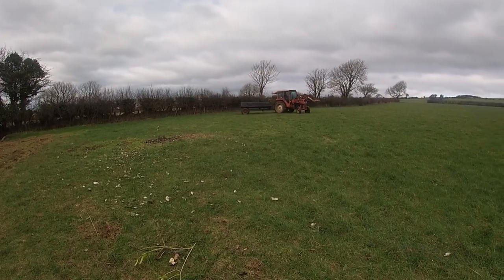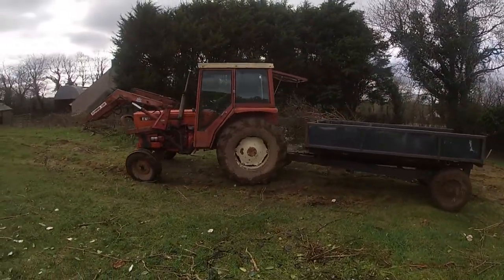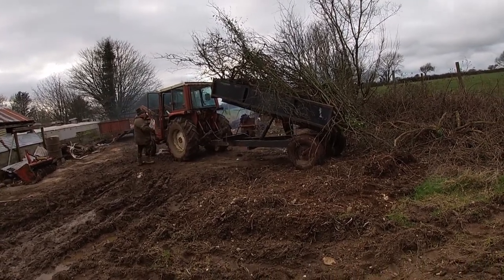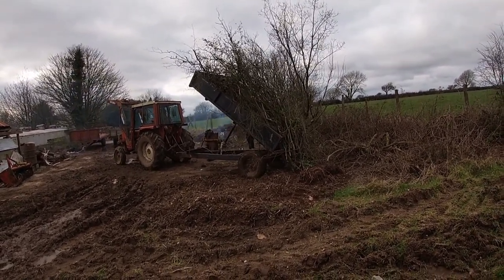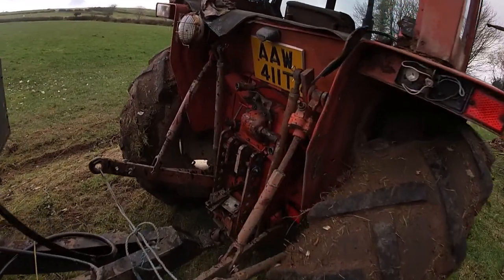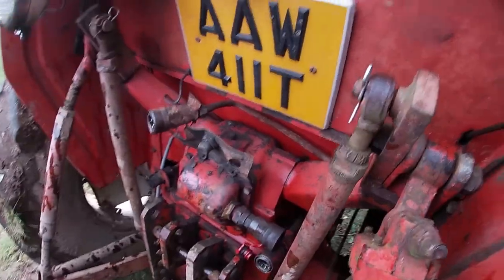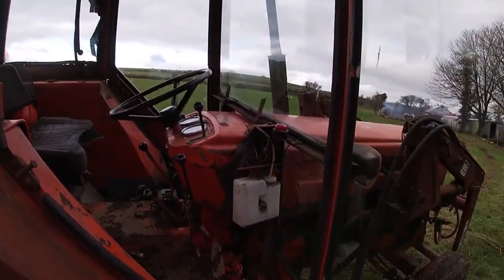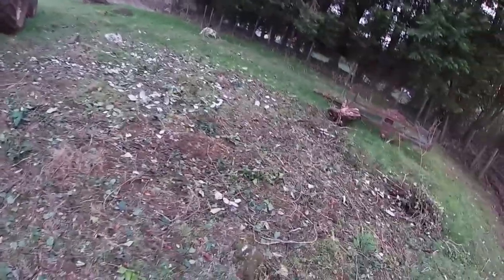TESTING THE TIPPING TRAILER!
Testing the Tipping Trailer! In todays video we test the tipping trailer but run into a slight few problems! The ram had a slight oil leak! the spool valves where blocked and we couldnt figure out which lever controlled the rear end.